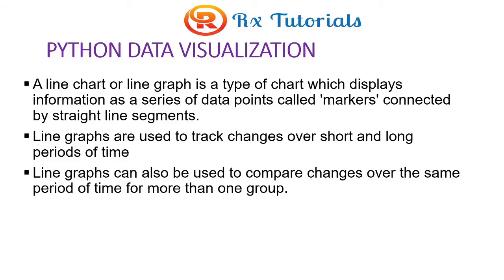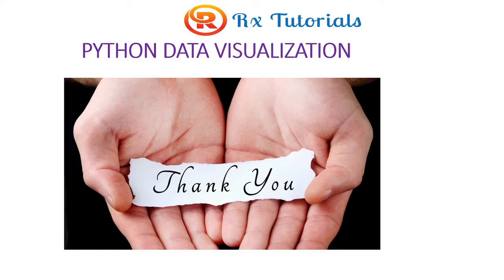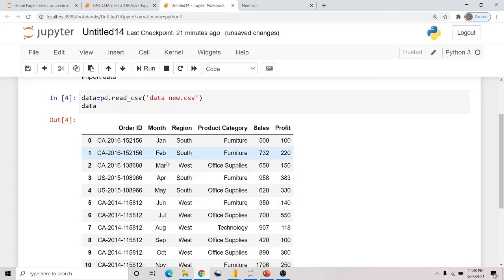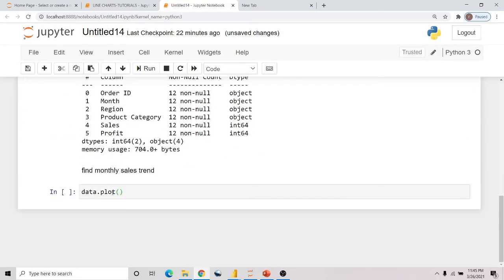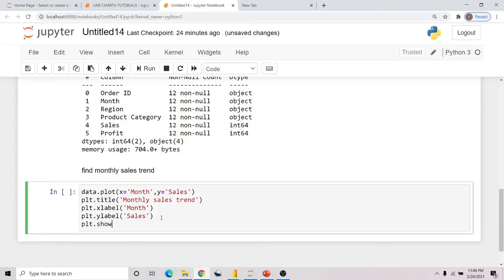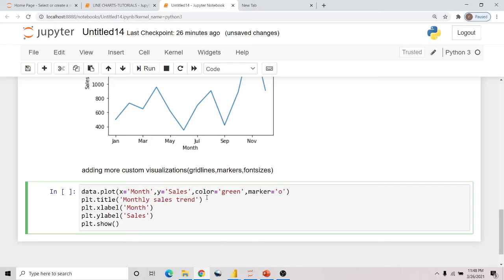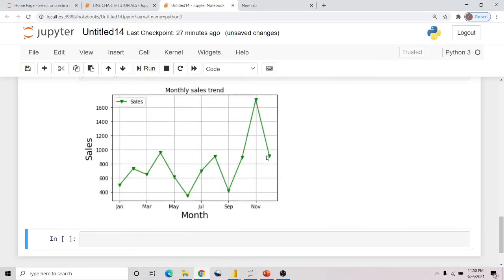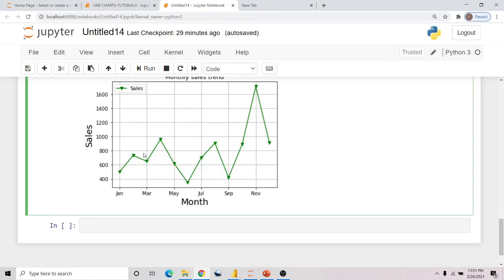Python Data Visualization using Pandas, Matplotlib, and Plotly Dash-Line Charts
In this video, we learn how to create Line charts using pandas data frame and matplot library. we also import real data sets and solve real-life projects to grasp the overall understanding of the Matplot library.